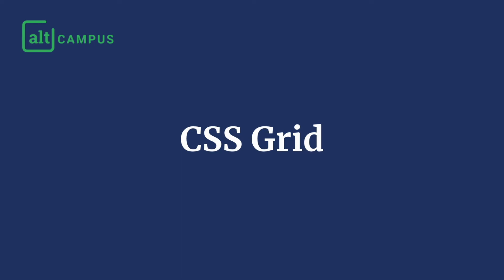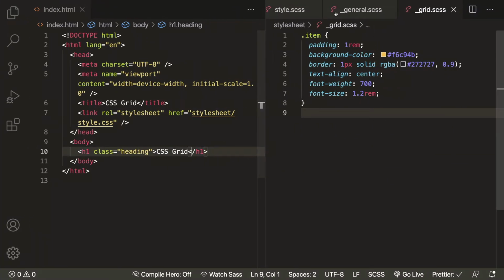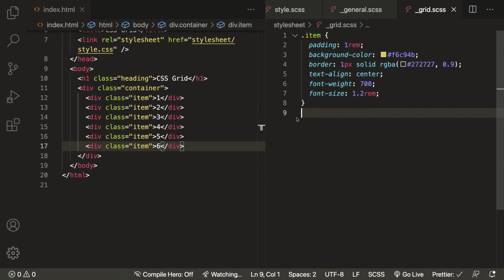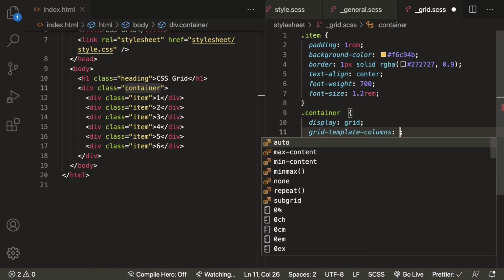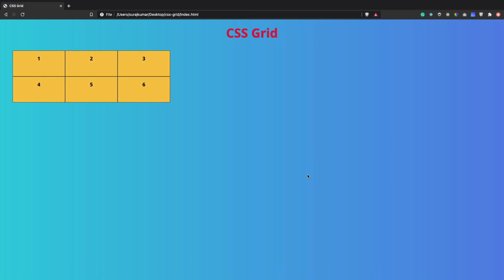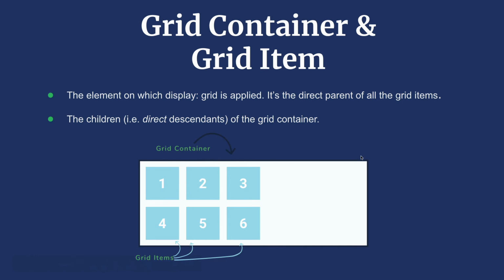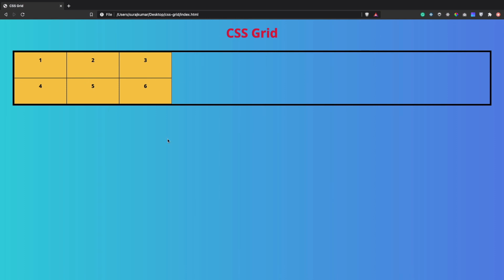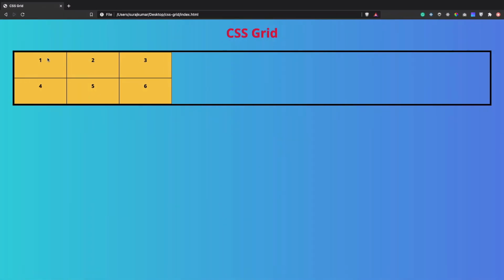CSS Grid Introduction: Learn the Basics of Grid Layout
Get started with CSS Grid, a powerful two-dimensional layout system for the web. This lesson covers the core concepts, including how to turn an element into a grid container and define columns and rows using grid-template-columns and grid-template-rows. You'll understand how grid items are placed and how the grid structure works at a fundamental level.

We also explain key CSS Grid terminology like grid container, grid item, grid lines, and grid cells, setting you up to use grid properties confidently in your own projects. This is the first step in mastering modern web layouts with CSS Grid.

Timeline

Getting Started
0:00 What is CSS Grid?

Project Setup
0:48 Setting up the HTML and CSS files
1:34 Viewing the unstyled page
2:19 Adding items with default styles

Creating a Grid Container
3:04 Applying display: grid
3:49 No layout change without explicit columns

Defining Columns and Rows
4:34 Defining columns with grid-template-columns
5:19 Creating three columns of 200px each
6:04 Adding rows with grid-template-rows
6:49 Result: two rows of 100px each

Grid Terminology
7:35 Key terminology: grid container and grid item
8:20 Understanding grid lines
9:06 Grid lines: vertical and horizontal
9:52 Visualizing grid lines with borders
10:37 Grid area and grid cell concepts
11:22 Grid gap: space between rows and columns